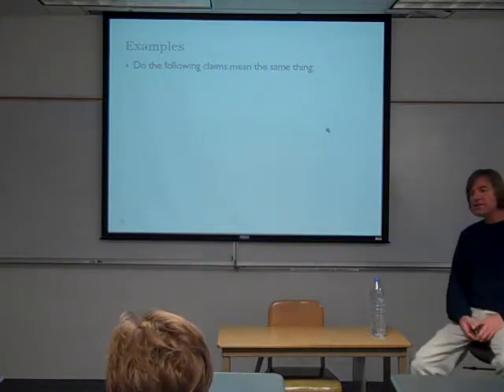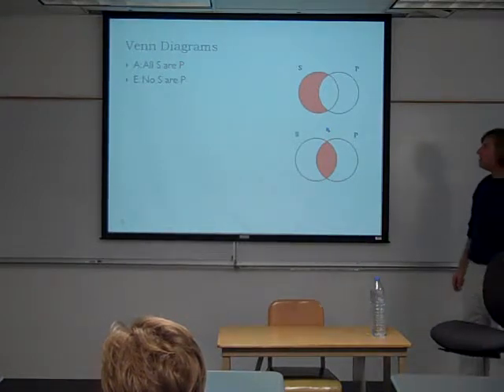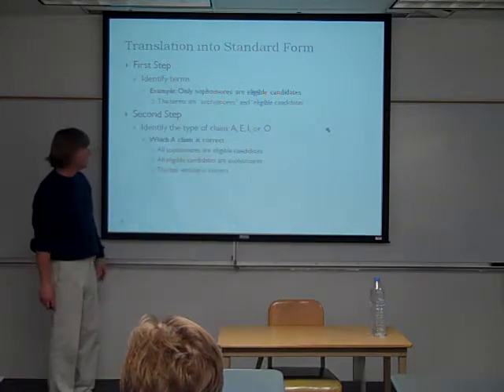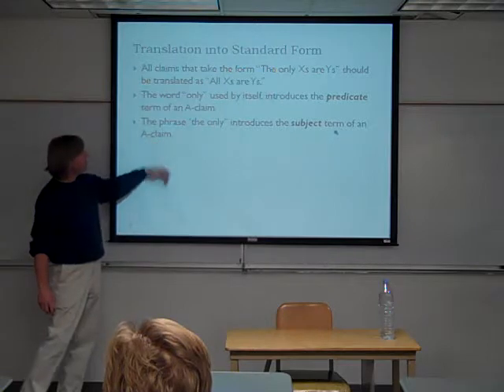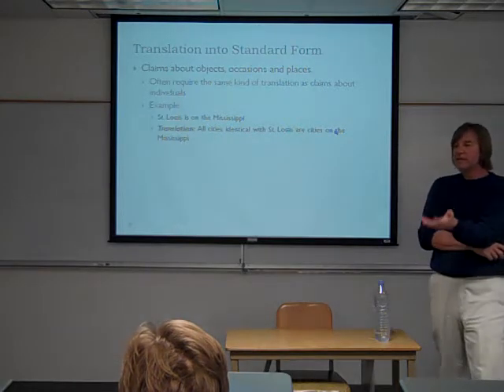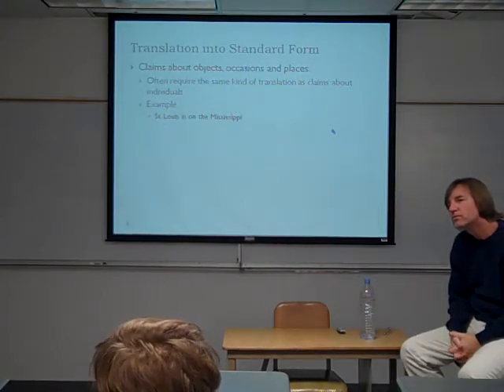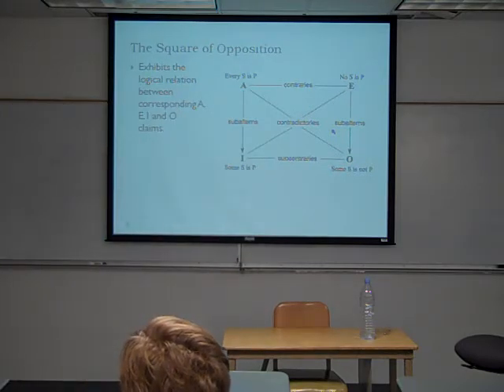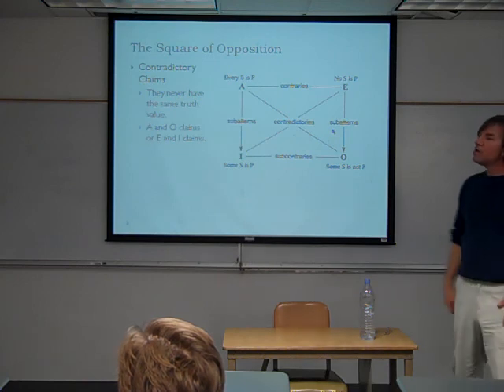Logic Chapter 8 Part 1